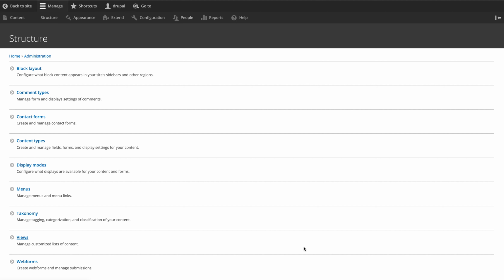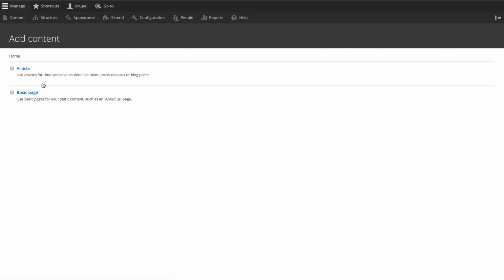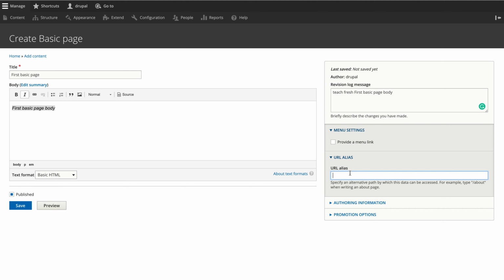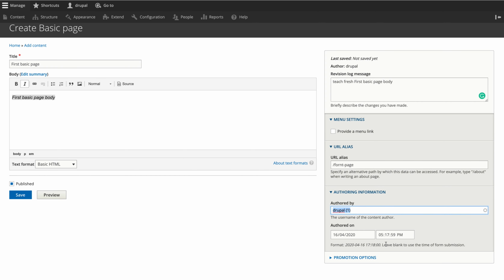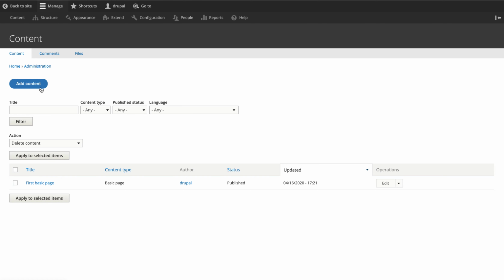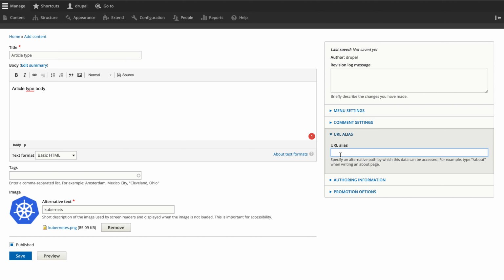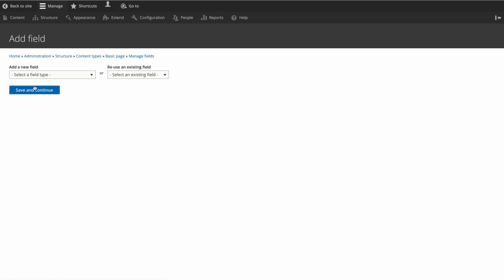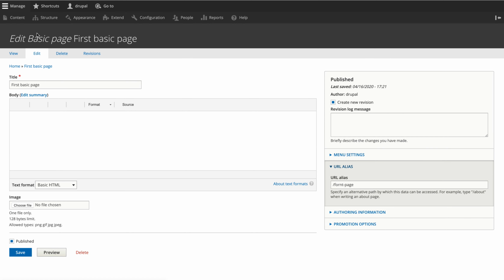Drupal content type learning’s